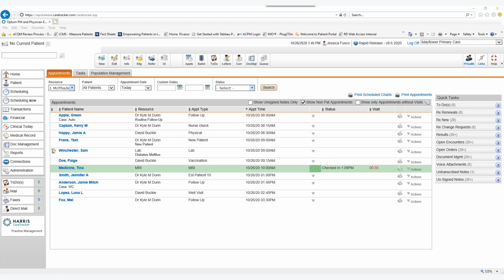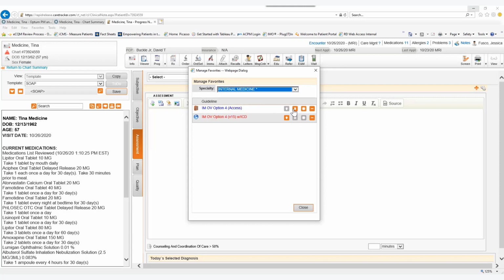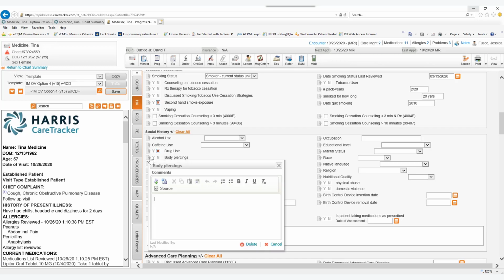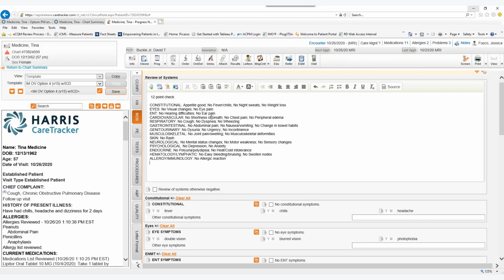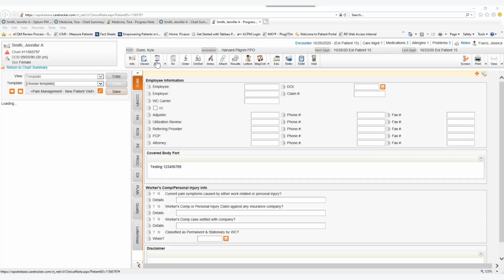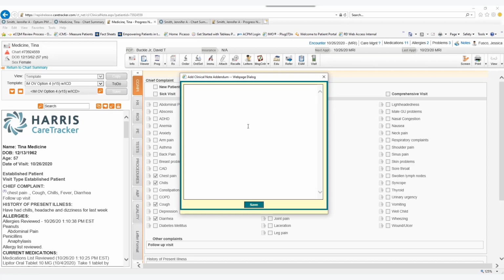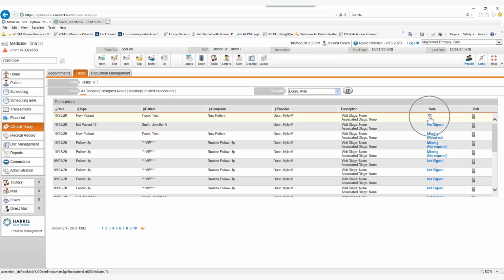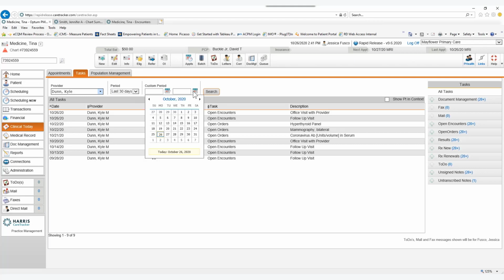documenting a progress note complete training